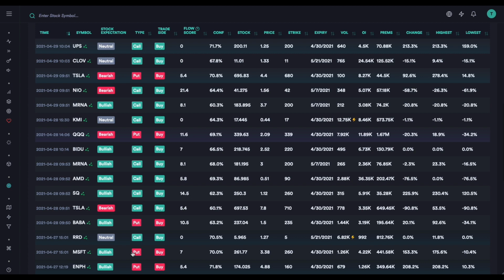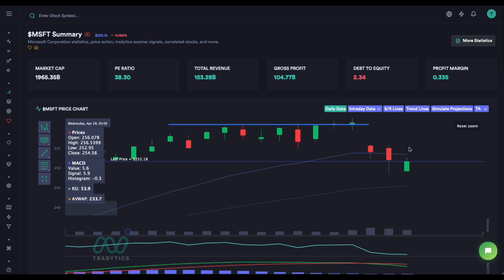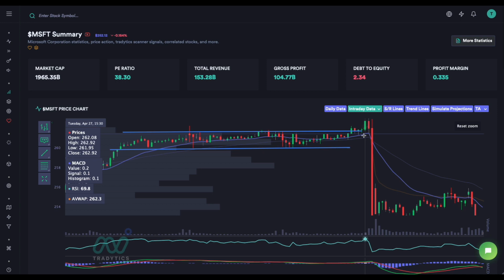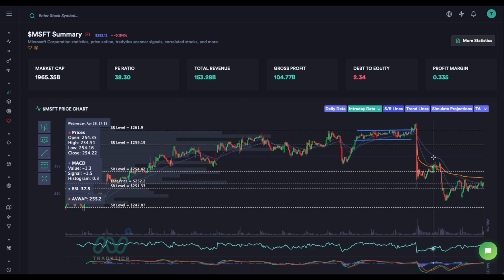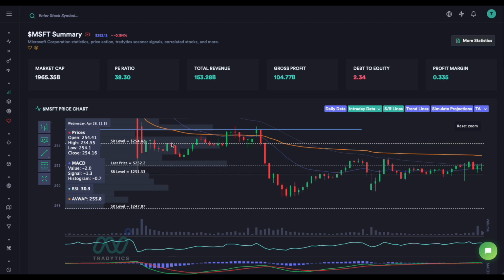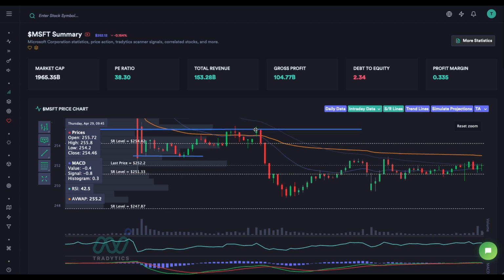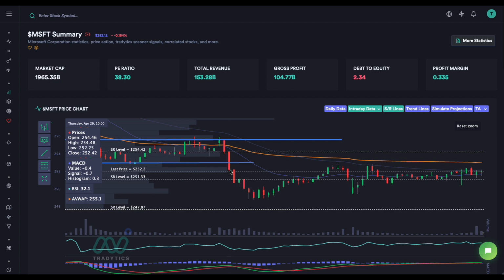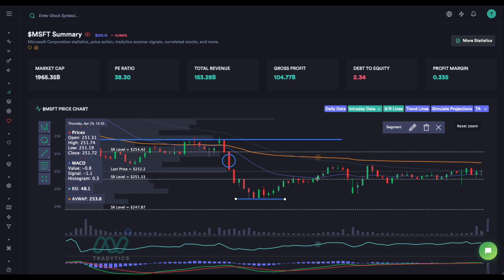Bullseye Trade Idea - MSFT Case Study - 176% Profits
This is a video in our mini-series on how to best use the trade ideas given by our Bullseye tool. Bullseye is a powerful tool that posts about 30-40 intraday trade ideas every day. Many of users have a difficulty navigating through such a large number of trade ideas every day which is why we are creating this series to help everyone. We will cover a few trade ideas and see how we could have used information from the price action to get excellent entries and exits and huge profits. To keep things fair, we are also going to discuss some of the losers. The series will include case studies on QQQ, GME, MSFT, NIO, and more.

If you want to know more about what the Bullseye tool does and how it works, please watch the following video from our crash course.